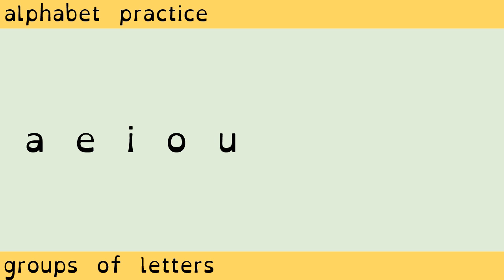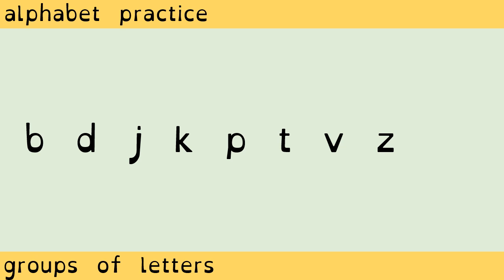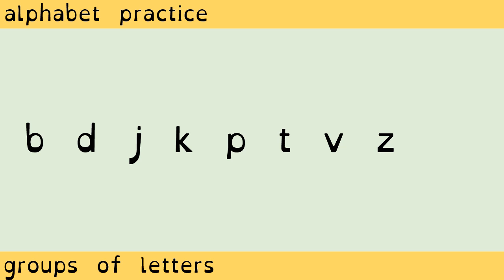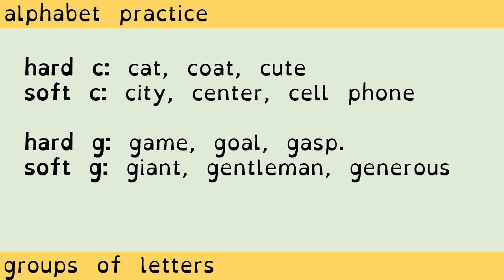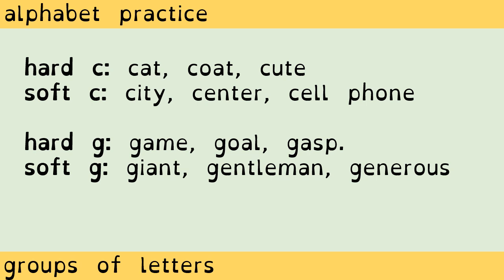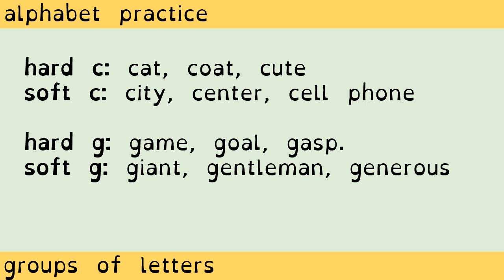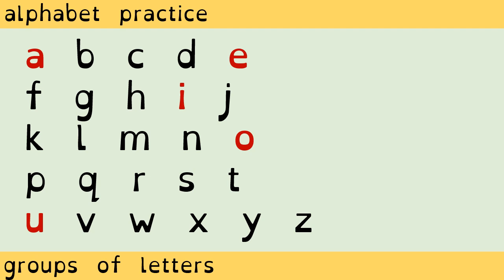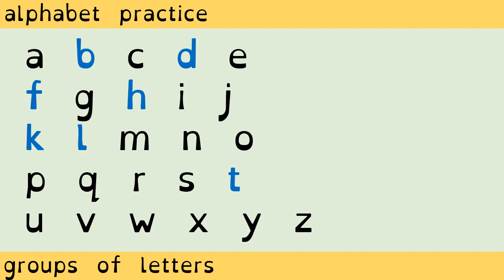Exploring Alphabet Groups: Vowels, Consonants, and More!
🔠✨ Dive deep into the alphabet with this fascinating exploration of different groups of letters! In this video, we'll break down the alphabet into various categories to help you understand how letters work and interact in the English language. Whether you're learning vowels and consonants, distinguishing between soft and hard sounds like "C" and "G," or exploring the unique features of ascenders and descenders, this lesson has something for everyone.

We'll also practice matching letter names to their pronunciation, making this a comprehensive and engaging way to enhance your reading and writing skills. Perfect for students, language learners, and anyone curious about the building blocks of language.